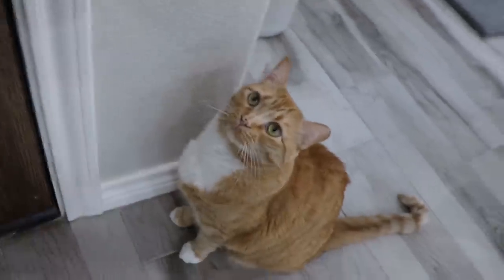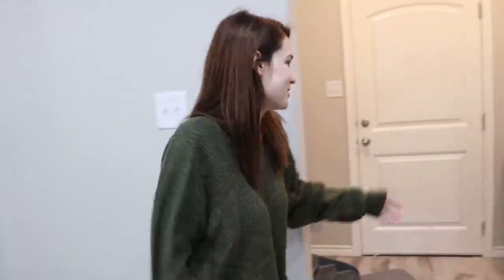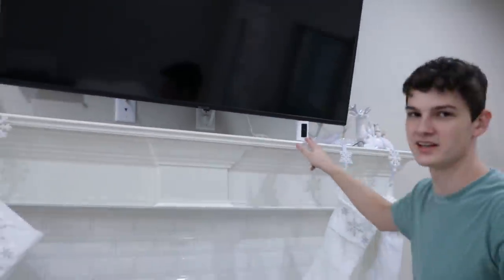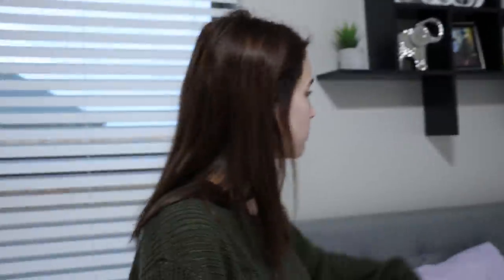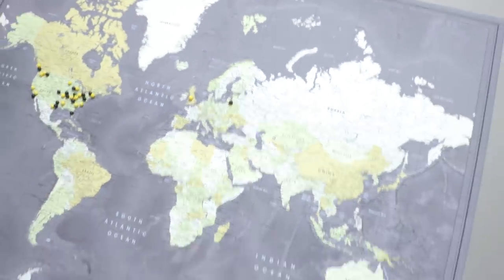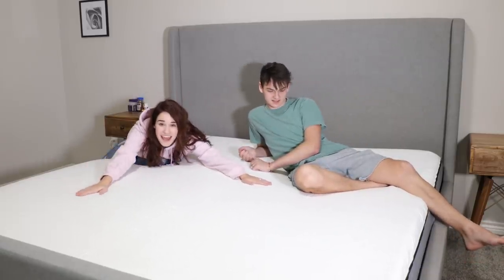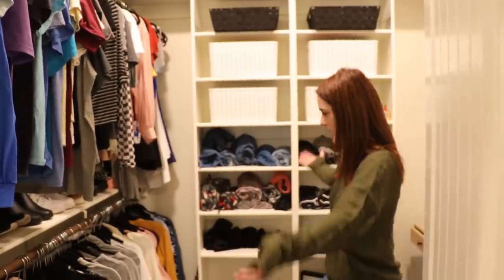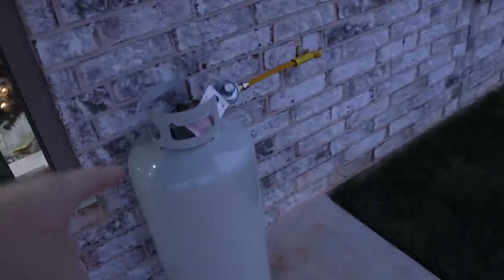Our House Tour!! (Young Married Couple)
Check out Lull and get $250 off your mattress purchase!

LETTERS:
Stephen and Madeline Lloyd

PACKAGES:
5561 N Gate Rd. #5547